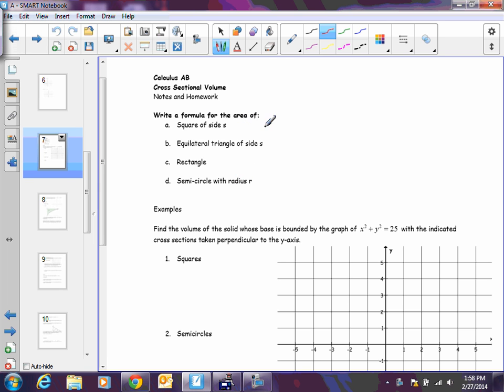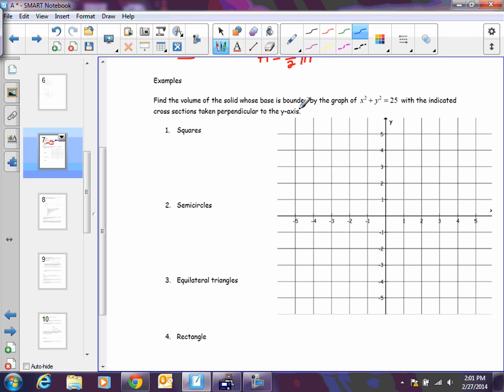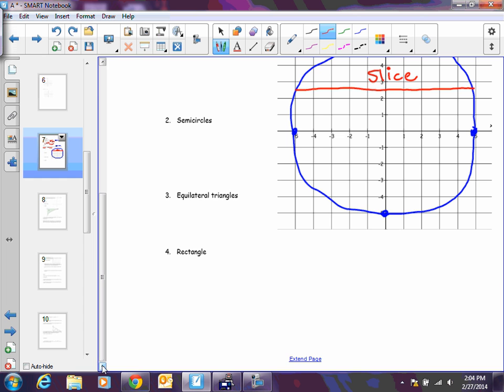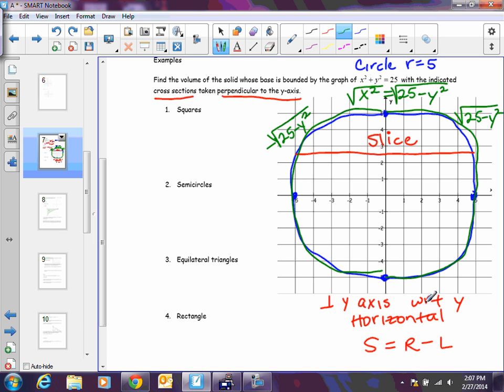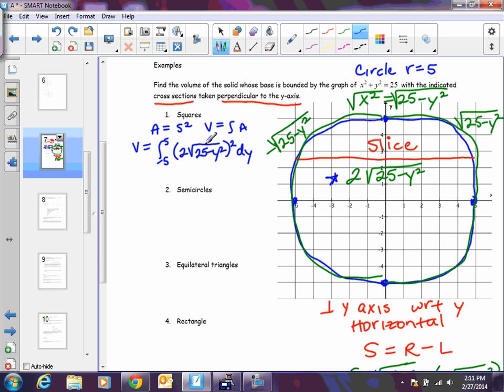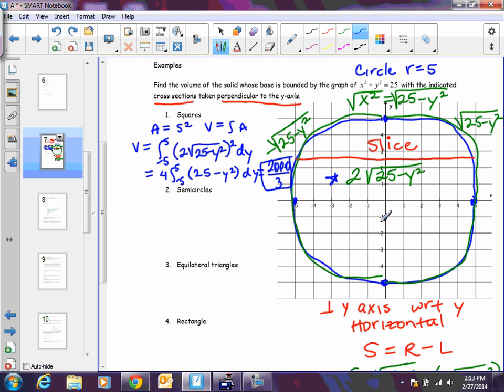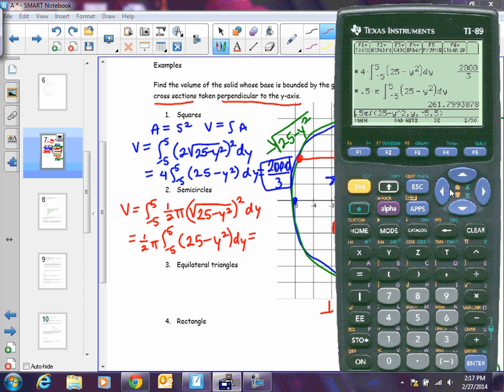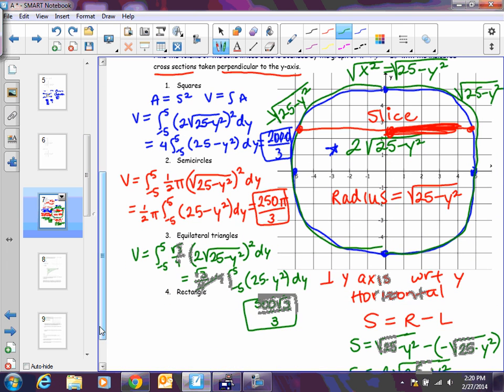Calculus Volume Day 1